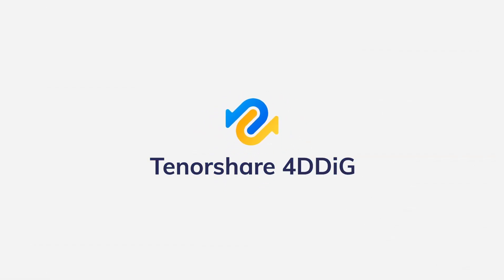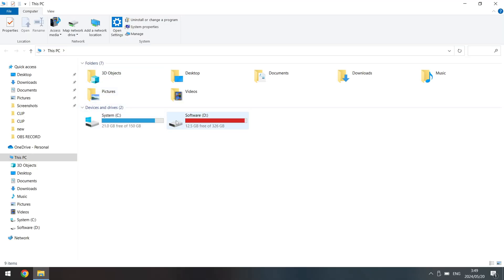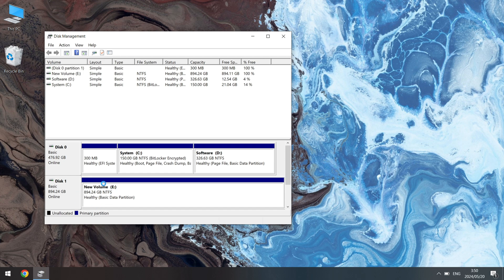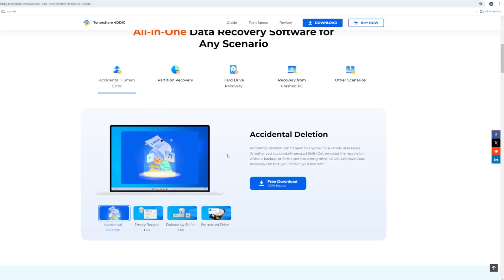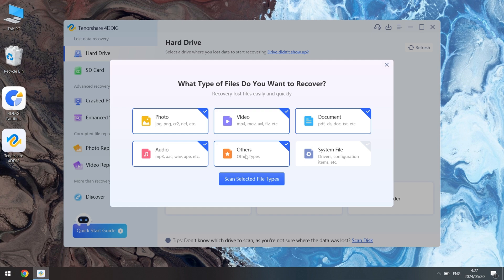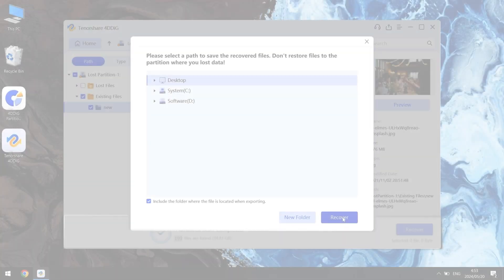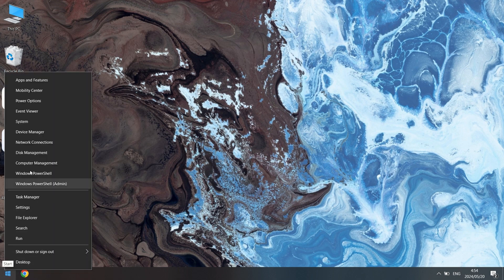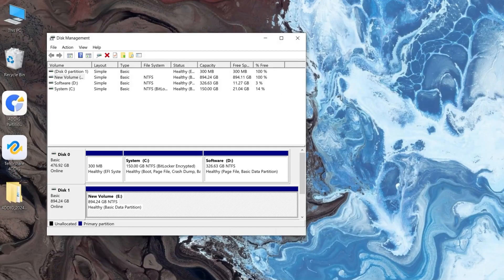[2026] Hard Drive Not Showing Up | External Hard Drive Will Not Showing Up on Windows 10/11 - Fixed!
Hard drive not showing up? Many friends asked "why won't my hard drive show up", "why is my external hard drive not showing up?". ) Including use our powerfully 4DDiG Windows Data Recovery. Today, we are going to use two ways to solve external hard not working problem. Follow my step!

📌Timestamps:
00:00 Intro
00:40 Method 1: Create a New Simple Volume
01:32 Method 2: Format Hard Drive to Supported File System
02:18 Bonus: Backup Files from Not Showing External Hard Drive with 4DDiG

📎Related Article:
How to Fix Files Not Showing in External Hard Drive? Here Are 5 Quick Fixes!

🔎Related Guide:
How to Use 4DDiG Windows Data Recovery

Quick Fix for Seagate External Hard Drive Light on But Not Working